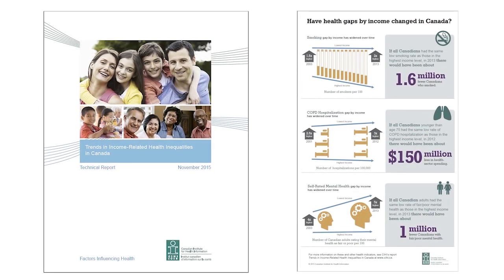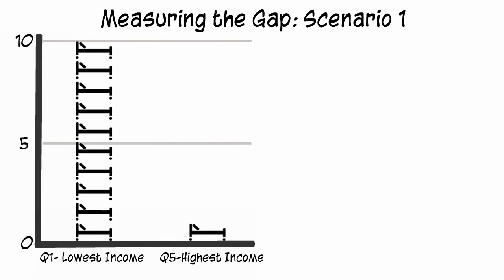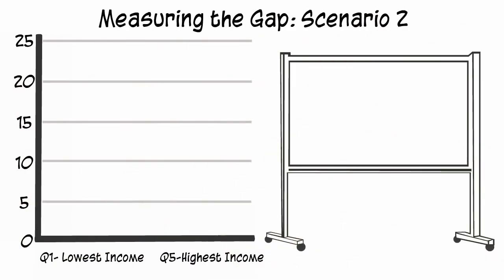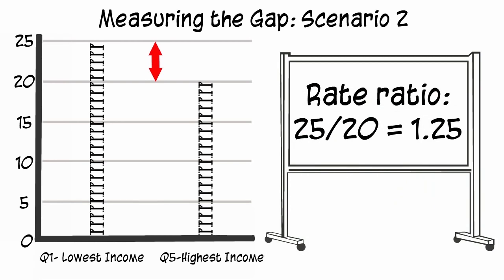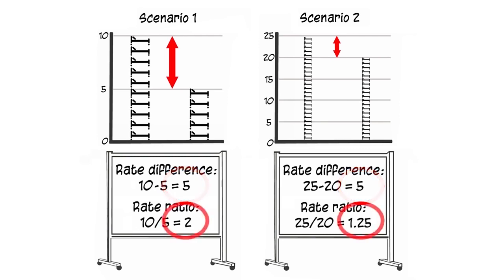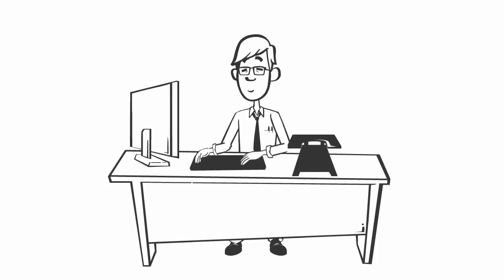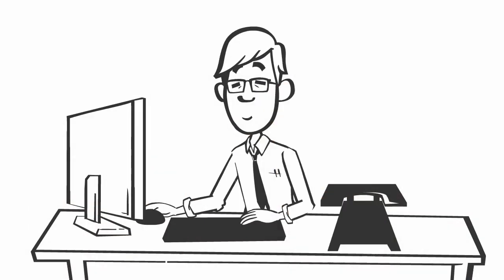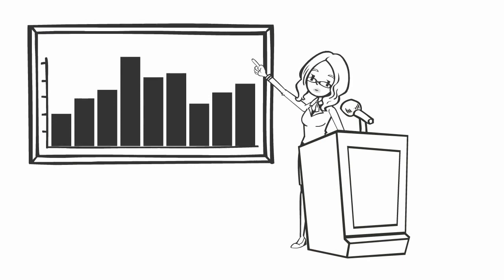Interpreting health inequalities to inform action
Measuring inequalities across population subgroups is fundamental for supporting health systems in their work to reduce health inequities. Watch this video to understand how absolute and relative summary measures provide complementary information for measuring and reporting on health inequalities. This video is part of CIHI’s Measuring Health Inequalities: A Toolkit.

Let’s CONNECT!